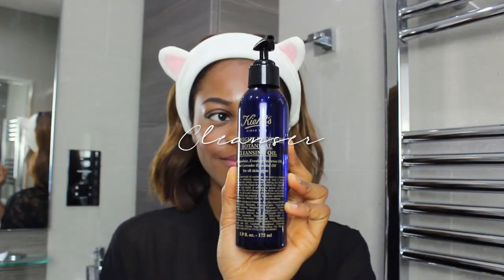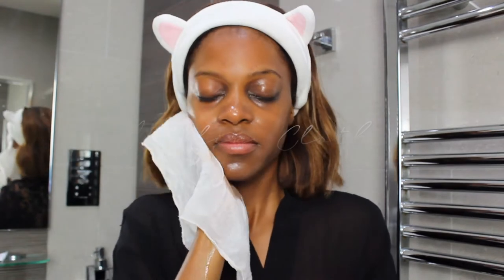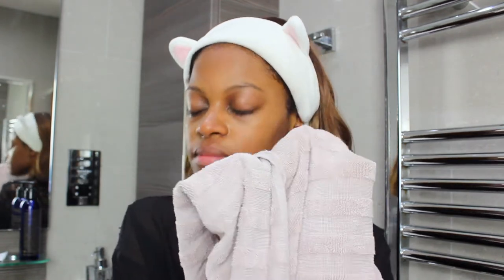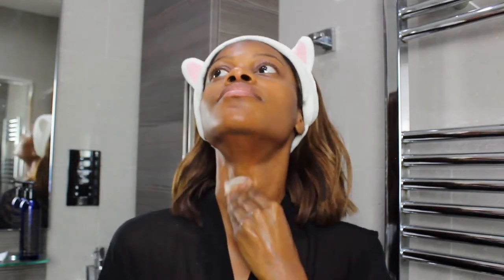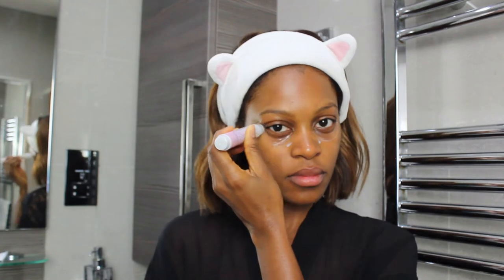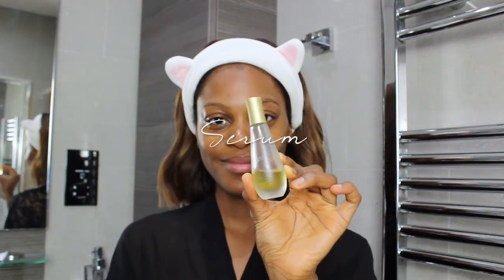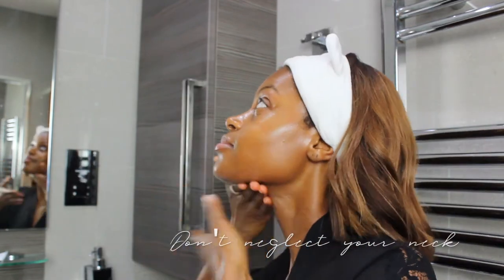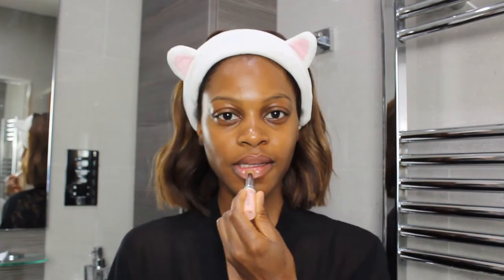GET UNREADY WITH ME/HOW TO REMOVE YOUR MAKEUP LIKE A BOSS! | Bernadette A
I thought I share with you the steps I do to take off all my makeup at the end of day. Including the best skincare products (listed below) for the night time that work really for me. I'm also sharing with you ways to apply the products and why they work.

Is this routine a lil cray for you? Or, do you have a similar ritual?

PRODUCTS:

Kiehls Midnight Recovery Botanical Cleansing Oil
Pixi Glow Tonic
Perricone MD Cold Plasma+ Eye
DHC Beauty Lift Eye Care Essence Roll-On
Decleor Aromessence Mandarine Smoothing Oil Serum
ZENii Micronutrient Repair Night Cream
DHC Lip Cream